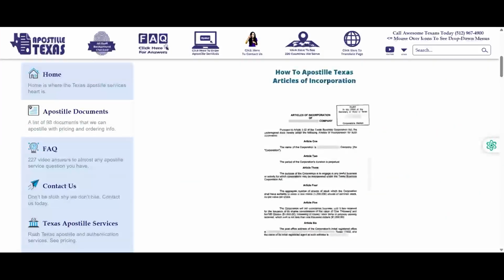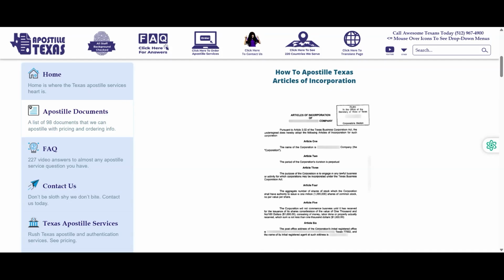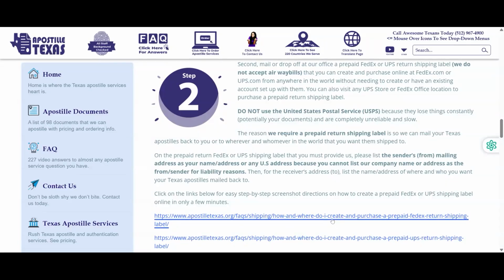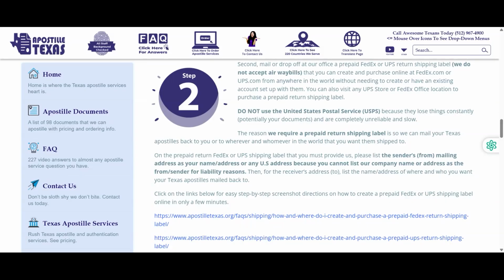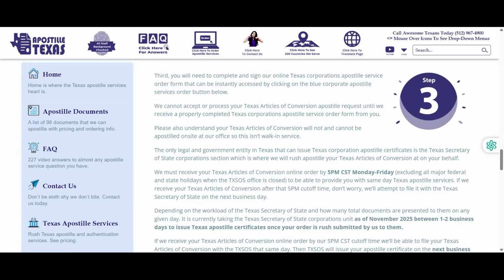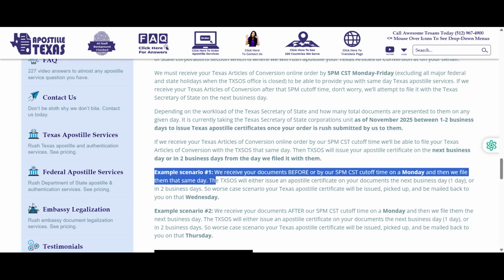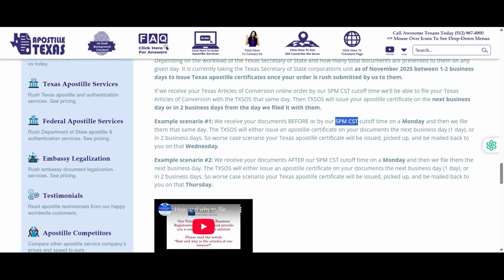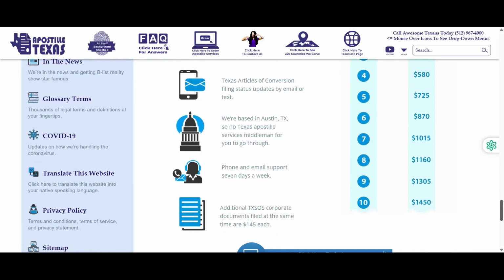How To Apostille Articles Of Incorporation?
How To Apostille Articles Of Incorporation - How To Apostille A Articles Of Incorporation - Apostille Articles of Incorporation - Articles Of Incorporation Apostille - Order Texas Articles of Incorporation Apostille

Apostille Texas provides expedited same business day Texas Secretary of State (TXSOS) apostille services, rush U.S Department of State (USDOS) federal apostille and authentication services, and rush U.S foreign Embassy document legalization services to people around the State of Texas, the United States, and the world, including birth certificates, death certificates, marriage licenses, marriage certificates, divorce decrees, power of attorneys, single status affidavits, TXDPS driving record reports and criminal history check reports, FBI criminal background check reports and FBI identity history summary check reports.

Austin|Dallas|Fort Worth|San Antonio|Houston|El Paso|Washington D.C